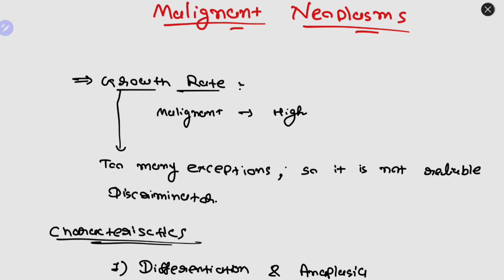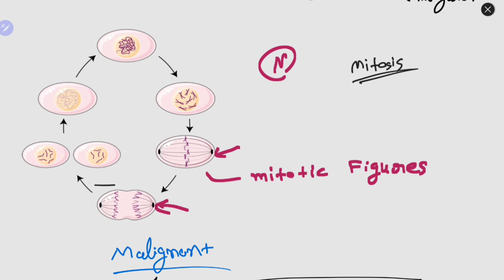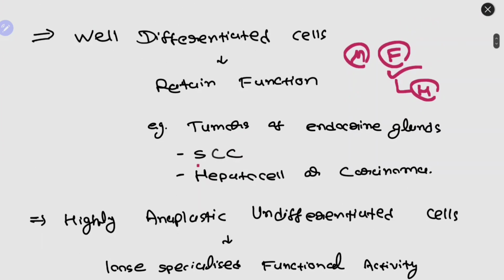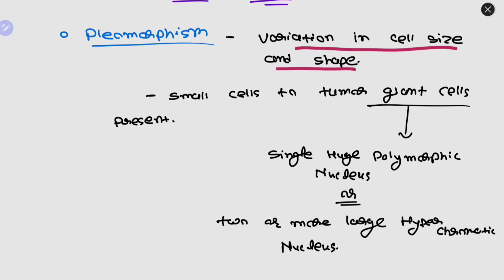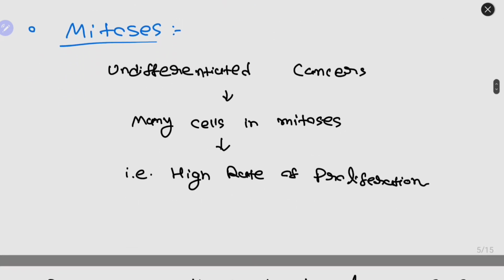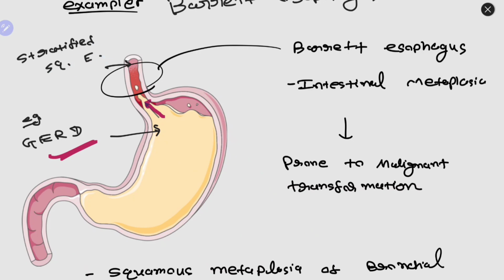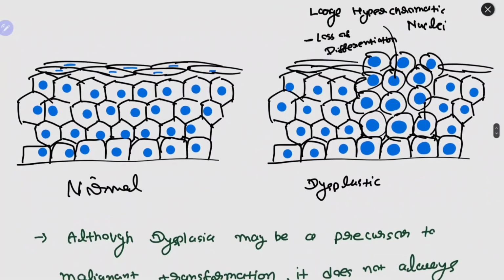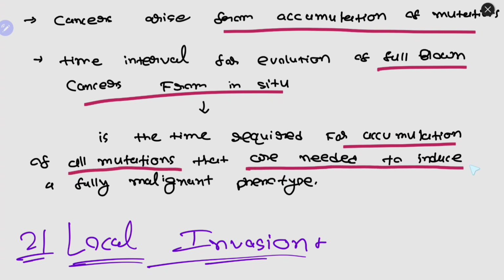Characteristics of Tumor 1 | NEOPLASIA | PATHOLOGY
References - ROBBINS & COTRAN Tenth South Asia Edition.

For Notes Check the link given below